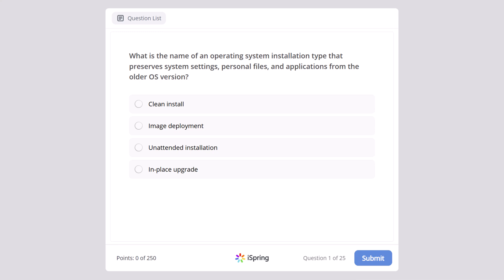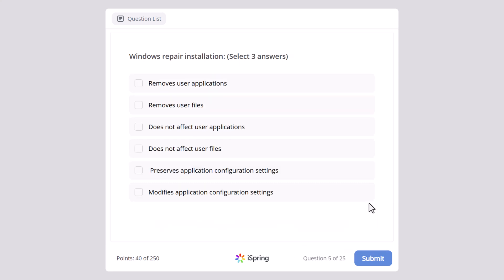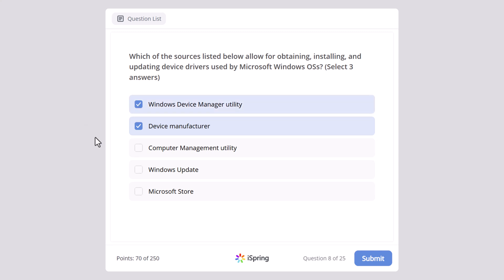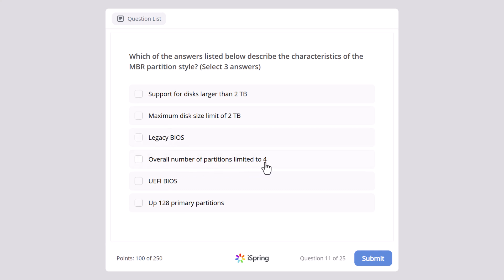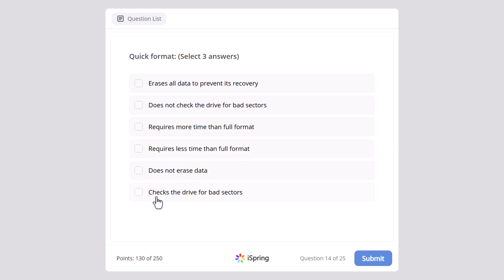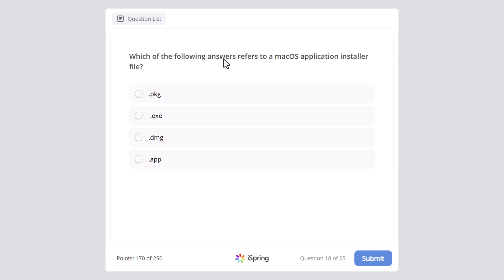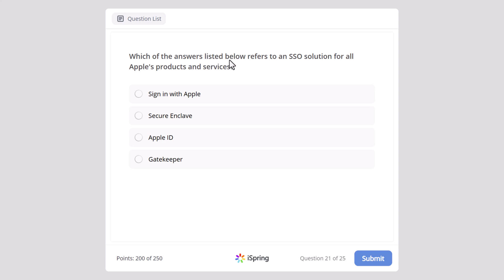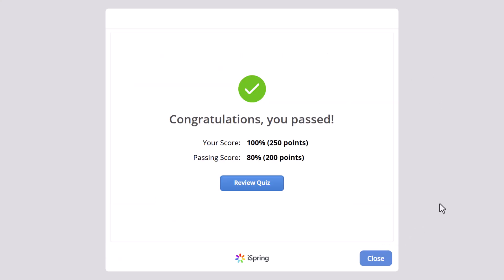COMPTIA A+ CORE 2 EXAM QUESTIONS